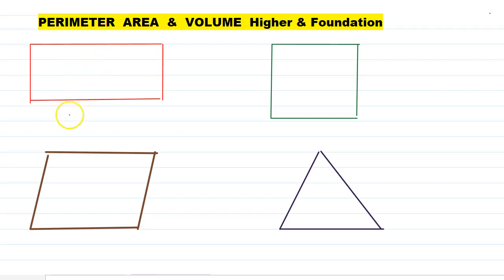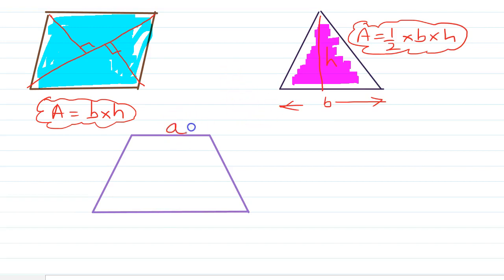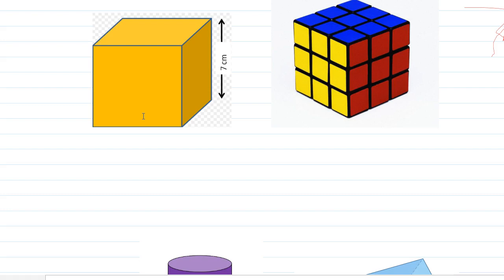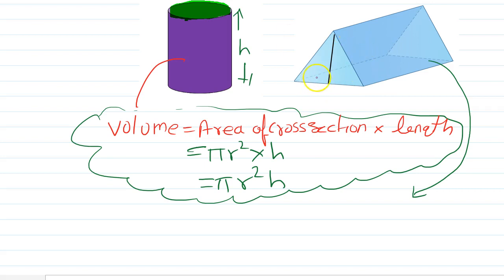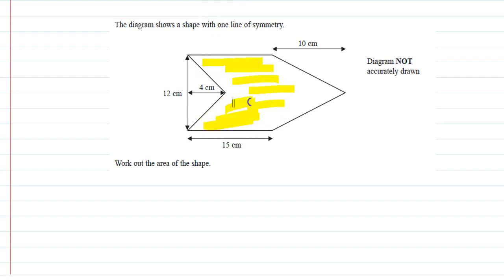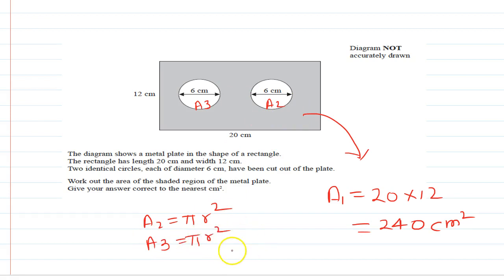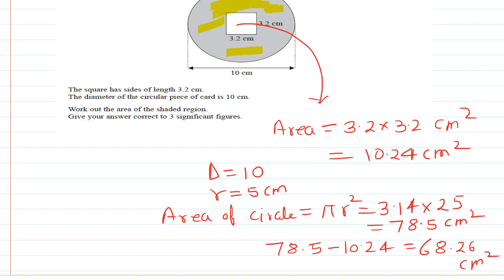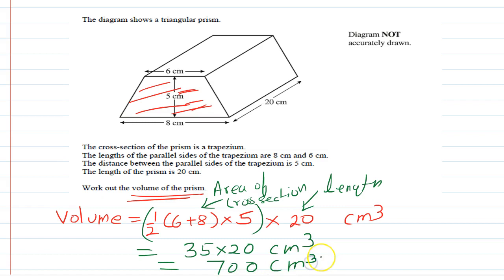AREA AND VOLUME GCSE MATHS ( 9 - 1) HIGHER AND FOUNDATION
THIS VIDEO CLIP IS FOR KEY STAGE -3 AND KEY STAGE 4, WHICH IS COVERING BOTH HIGHER AND FOUNDATION, CONCEPT ON  AREA AND VOLUME OF 3 D SHAPES.